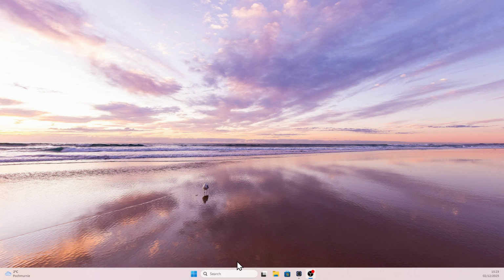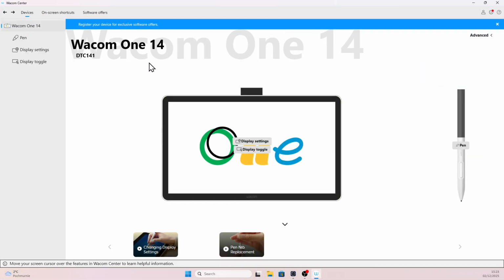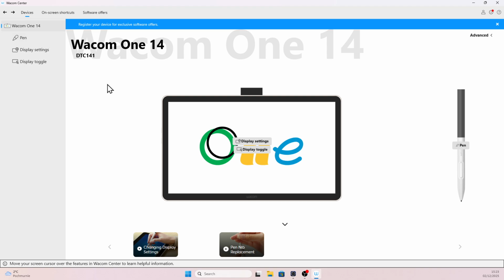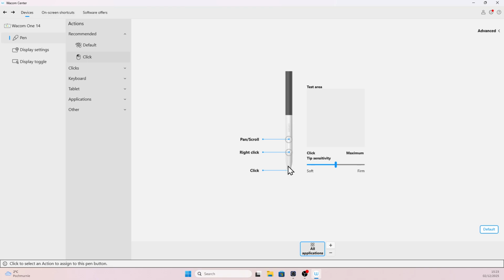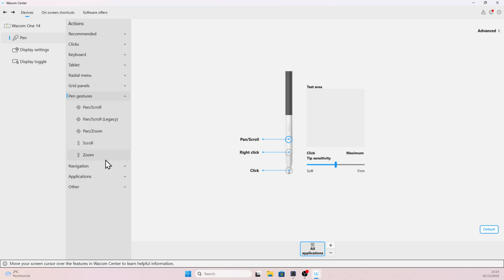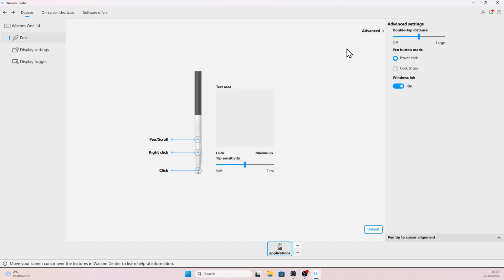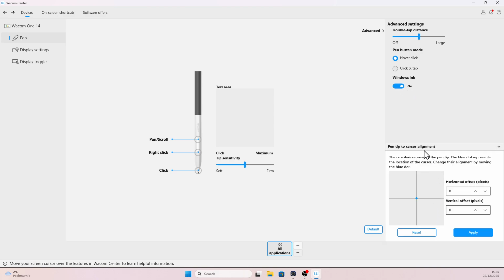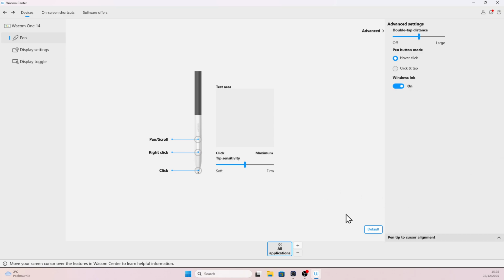WACOM One 14 – How to Adjust Pen Settings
This video shows how to adjust pen settings on the WACOM One 14 using the Wacom Center software. You will learn how to connect the tablet, open Wacom Center, assign shortcuts to each pen button, change tip sensitivity, use the test area, and configure advanced options like double-tap distance, pen button mode (hover click or click and tap), enable or disable Windows Ink, set tip-to-cursor alignment, and apply or reset defaults. Clear step-by-step instructions for beginners and digital artists to get precise pen behavior and better drawing control.

How to change pen settings on WACOM One 14?
How to adjust tip sensitivity on WACOM One 14?
How to enable or disable Windows Ink on WACOM One 14?

0:00 Welcome & connect WACOM One 14
0:06 Open the Wacom Center app
0:18 What Wacom Center does (auto-download or manual install)
0:43 Pen menu — assign shortcuts to pen buttons
1:06 Tip sensitivity slider & test area
1:52 Advanced settings: double-tap distance, pen button mode, Windows Ink
2:16 Tip-to-cursor alignment (horizontal/vertical offset) & apply/reset/default
2:53 Outro — like, comment and subscribe